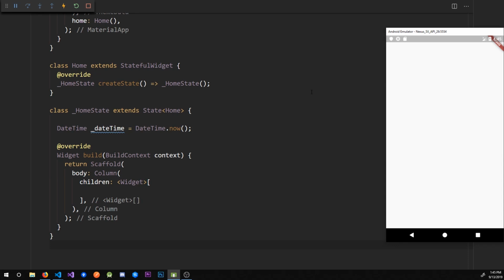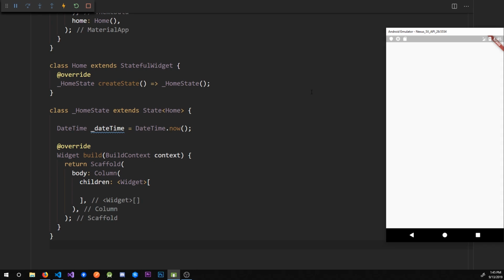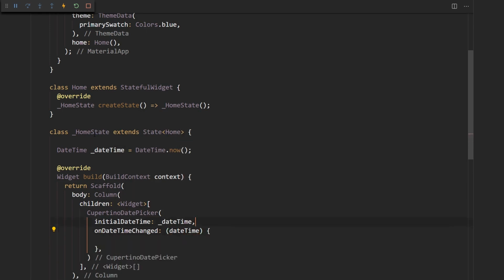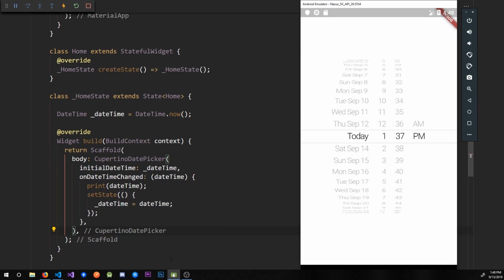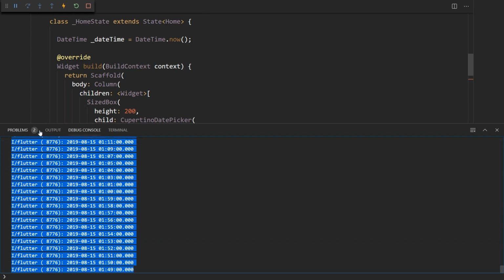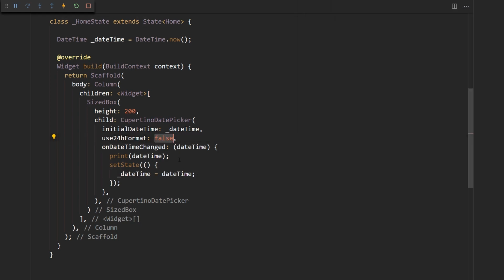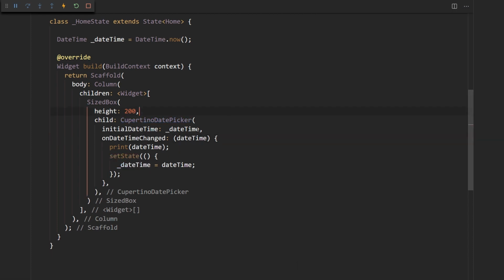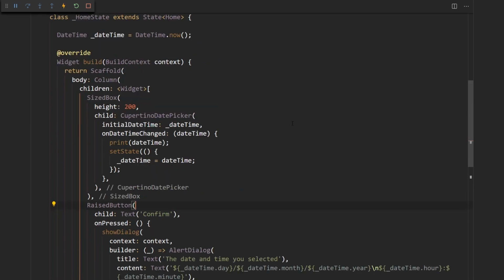iOS Styled Date Picker in Flutter - Cupertino Date Picker - Programming Addict